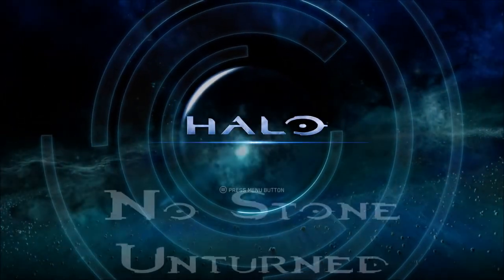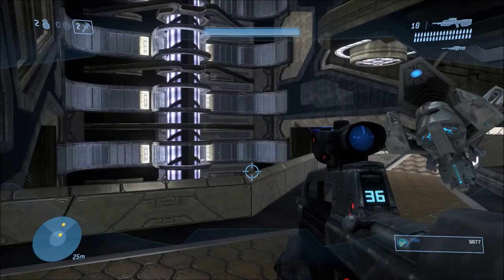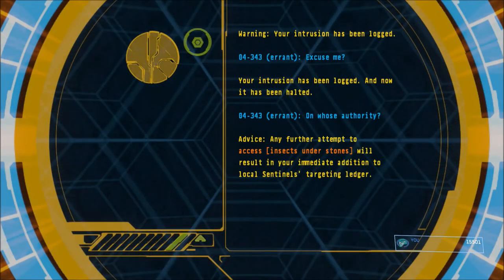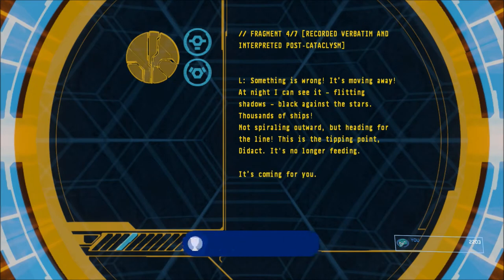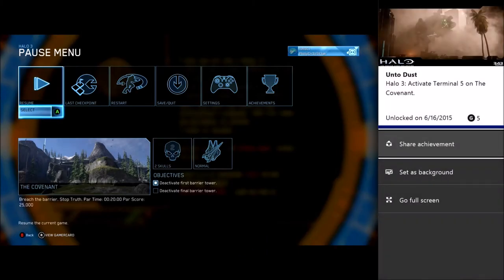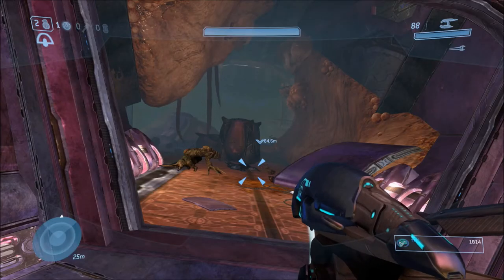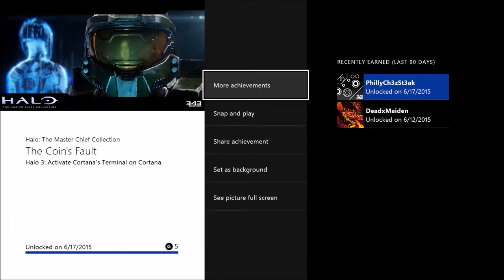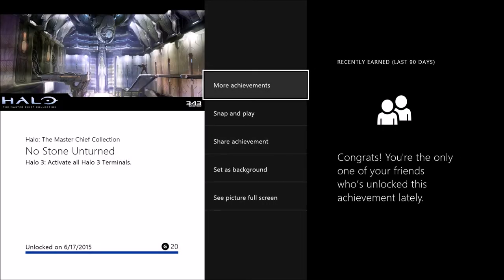Halo: The Master Chief Collection - "No Stone Unturned" achievement guide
in this video i'm going to show you where all 8 terminals are in Halo 3 of the Master Chief Collection worth 5G each for a total of 40G and one 20G achievement for finding them all; this also gets you one step closer to the "Lore Master" achievement for finding ALL the terminals through Halo 1-4.
NOTE: you can use this guide to find the Halo 3 terminals in the Xbox 360 edition of the game as well.